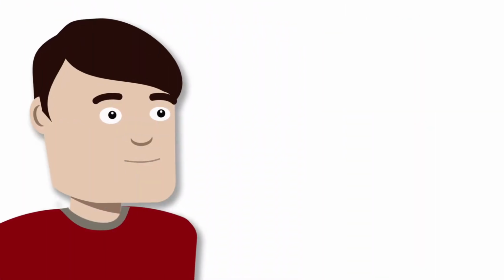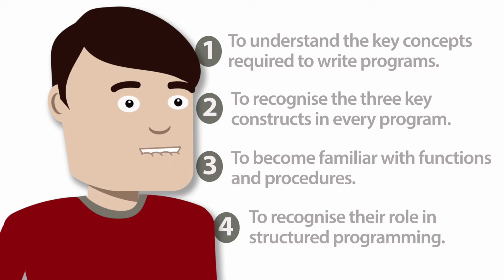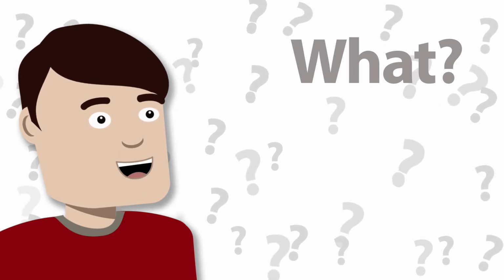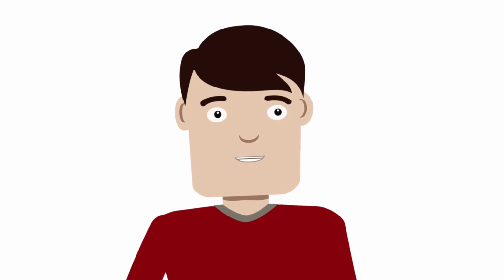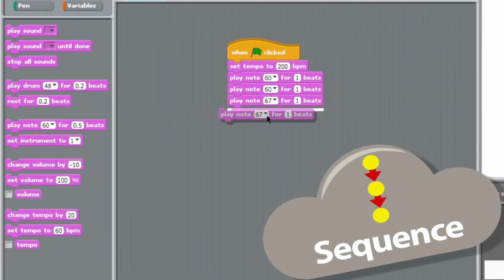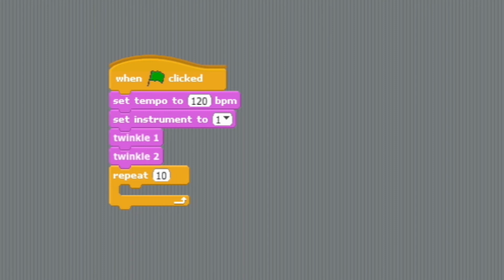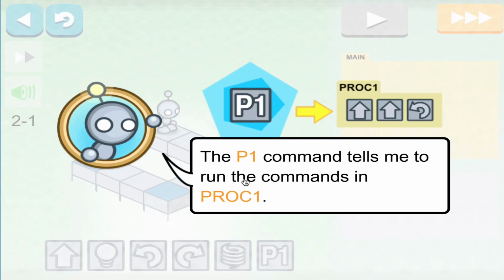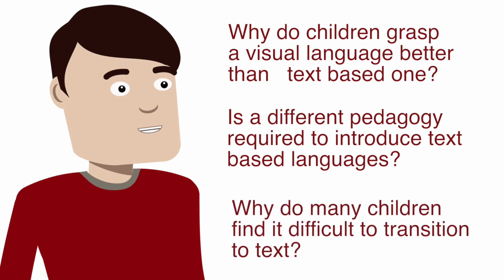Tenderfoot: Concepts and Continuity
This video gives a short introduction to a practical session that is packed with far more than I could possibly cover in the short time available here.

 The aim of this video to simply help illustrate just how the session can enable teachers to further progress their pupils learning of Computer Science in Key Stage 3.

In this session the focus is on a small number of core concepts and constructs that lay at the heart of the successful teaching and learning of programming in Key Stage 3. But also, run throughout the teaching and learning across all Key Stages and create a continuity for pupils and teachers.

This particular session focuses on:

• Understanding the key concepts required to write programs
• Recognising the three key constructs in every program
• Becoming familiar with functions and procedures
• Recognising their role in structured programming